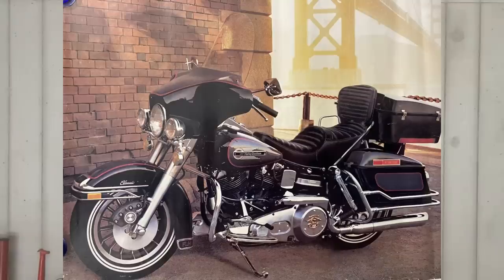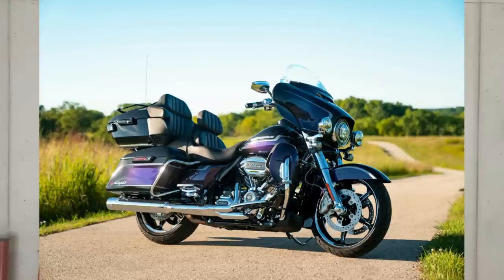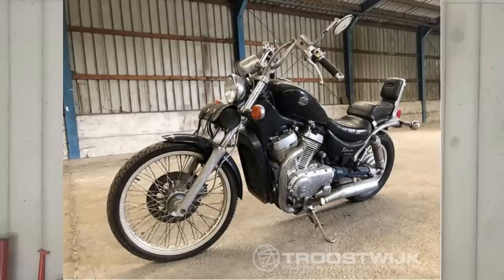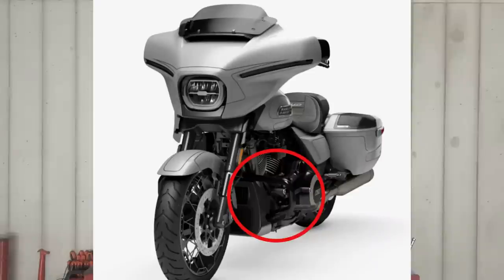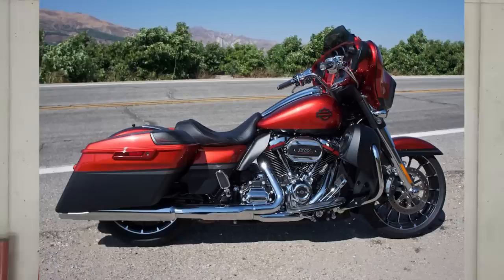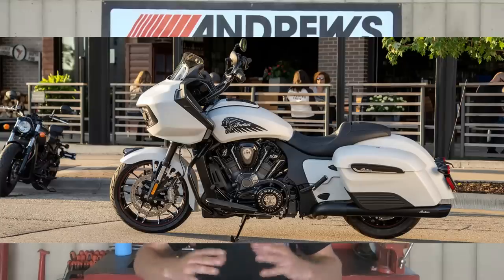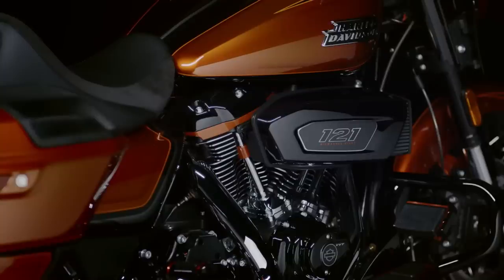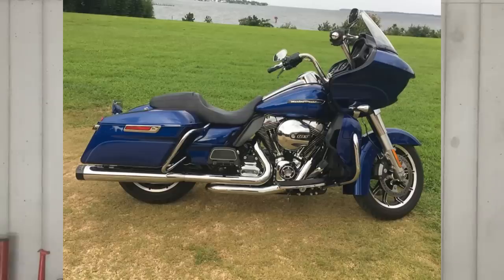Harley-Davidson CVO Makeover is Grooming Us for the Future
Harley-Davidson CVO had a huge makeover and we're seeing the future of Harley-Davidson beginning now. Harley-Davidson is changing but they can't just do it all at once, they have to slowly work the changes in and historically everything starts at the top with CVO and works it's way down. While the CVO is a dramatic change in styling there's some new cooling designs that is likely going to make its way onto ever single Milwaukee 8 model in the future. Harley-Davidson isn't going to be able to produce air and oil cooled engines forever but Twin Cooling is going to allow it to hang on just a bit longer.